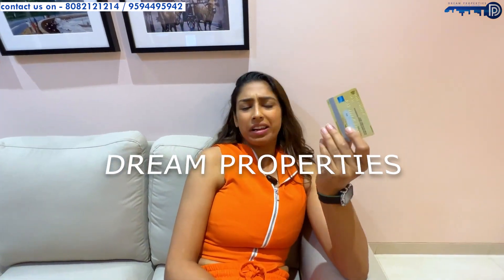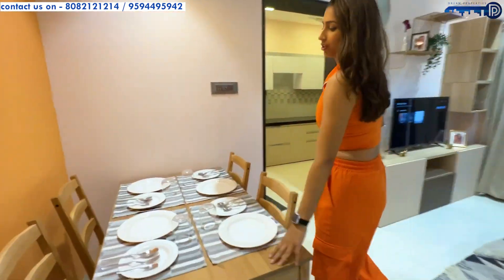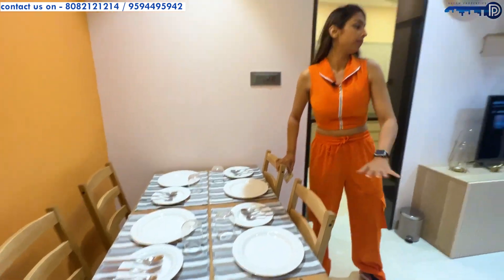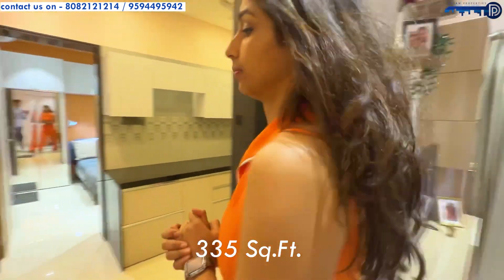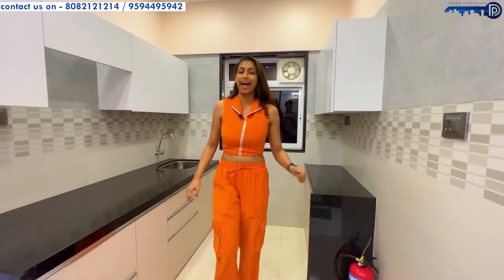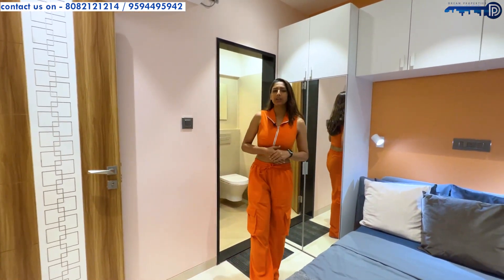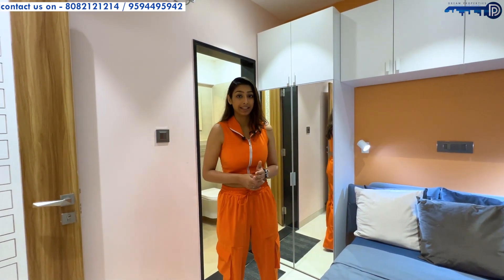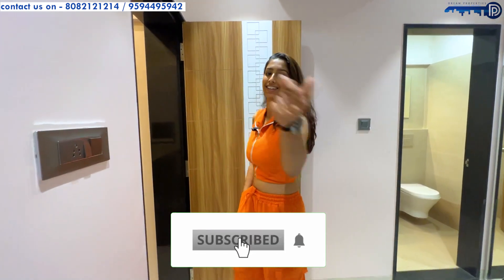1Bhk In just 75 Lakhs only* in Andheri, Mumbai By Sagar Visawadia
1Bhk In just 75 Lakhs only* in Andheri, Mumbai By Sagar Visawadia

* 335 Sq .Ft
* Ikea furnished
* jogging traCK
*  GYM
* great locality
* theatre
* ev charging station
& much more...

For more details, call or WhatsApp
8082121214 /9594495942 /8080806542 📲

DREAM PROPERTIES ( DP) 🌆
MUMBAI & DUBAI